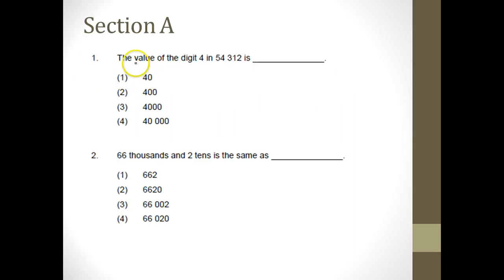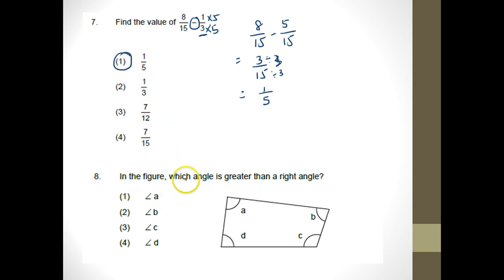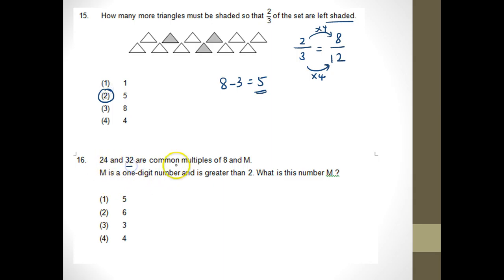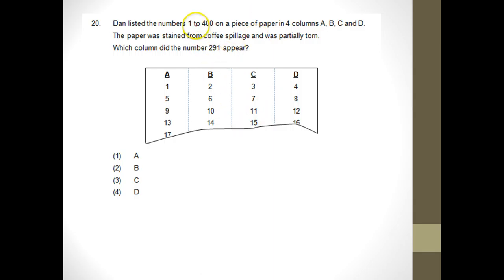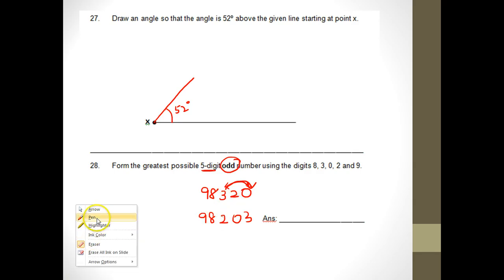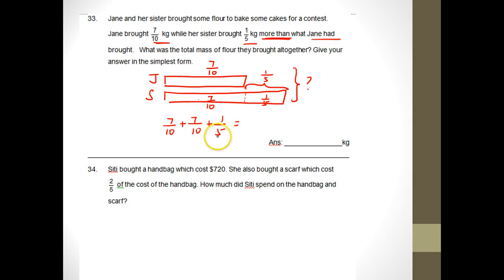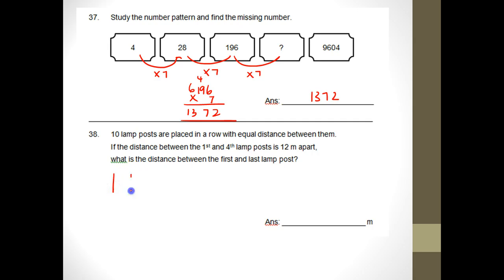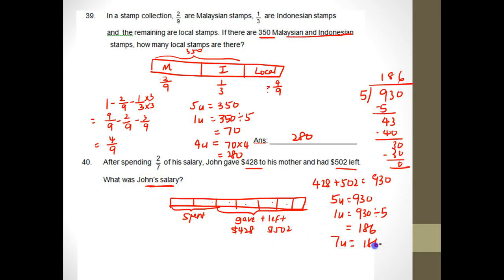SA1 Revision Set D Section A & B